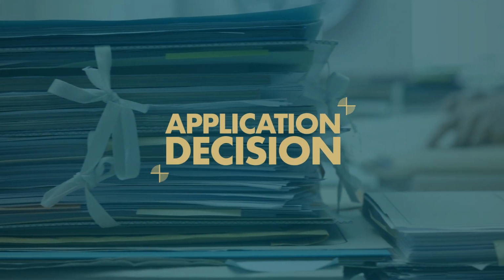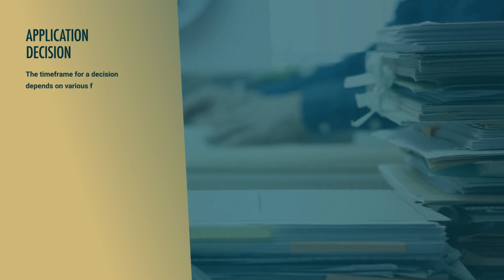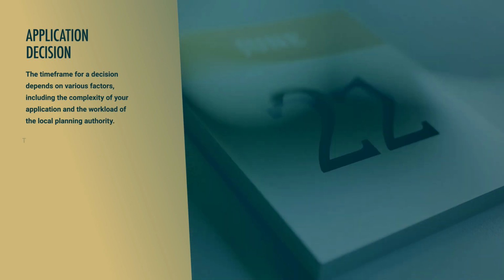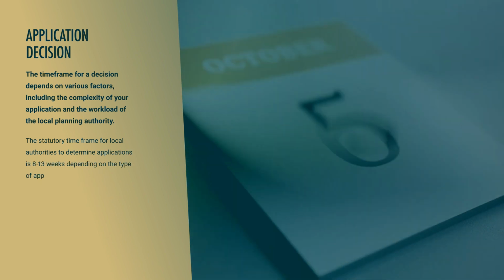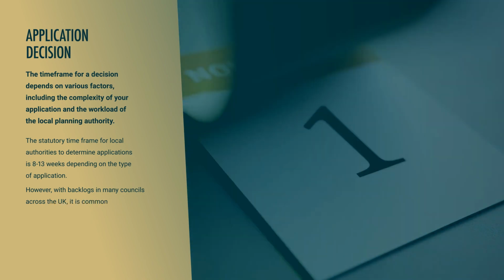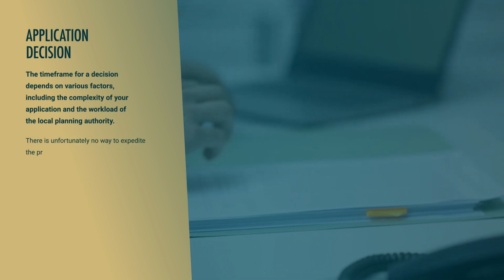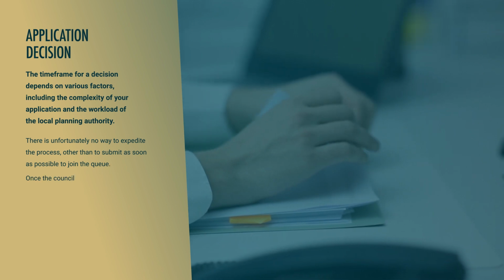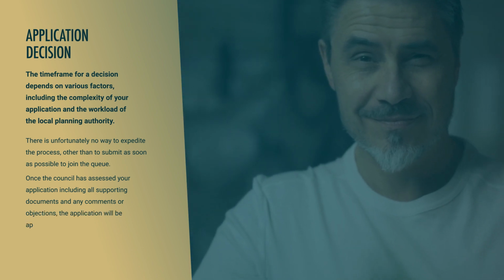Application Decision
Hello and welcome to Planning By Design.
In this video, we are going to cover Step 8 in the process of applying for planning permission - Application Decision.

After going through the rigorous process of applying for planning permission, this step is crucial as it determines whether your application has been approved or refused.
Watch this video and discover how long it typically takes to receive a decision, and what factors influence whether your application gets approved or refused.

Planning By Design is a planning and design consultancy that operates throughout the United Kingdom and Ireland.

Our team of Chartered Architects is dedicated to providing innovative and sustainable architectural design solutions that can successfully obtain planning approval. Our team of Chartered Town Planners are well-versed in UK planning laws, allowing us to offer reliable pre-planning advice and maximise the chances of success for every planning application.

With extensive industry experience, we have worked on thousands of projects, ranging from residential homes to commercial buildings to urban design and master planning. Our expertise goes beyond creating visually appealing spaces. We also specialize in navigating the complexities of obtaining planning permission, ensuring that your project complies with all necessary regulations and guidelines.

Once planning permission is approved our architects and structural engineers can produce building regulations drawings and structural engineering calculations, if required.

Whether you are looking to build your dream home or develop a new commercial space, our team at Planning By Design is here to assist you throughout the entire process. We firmly believe that good design has the power to improve lives and communities, and we are committed to creating spaces that combine both functionality and aesthetics.

Get in touch with us today to discuss your architectural design requirements and let us help bring your vision to life.